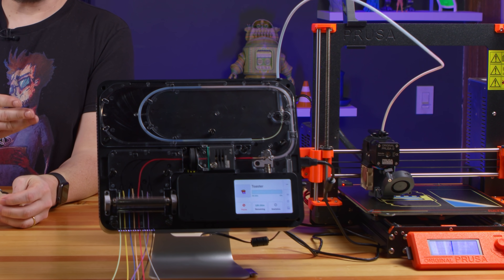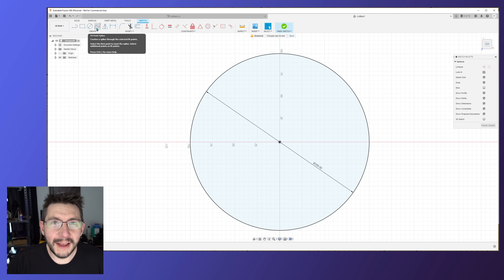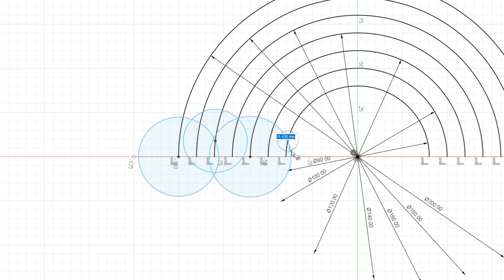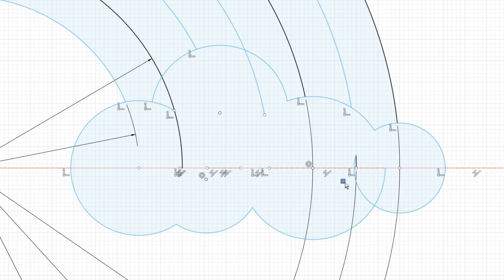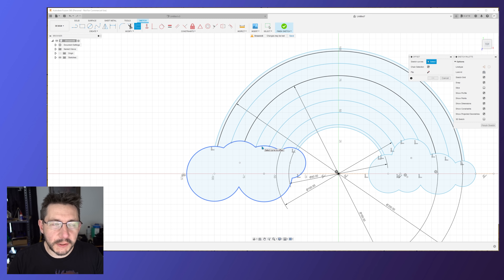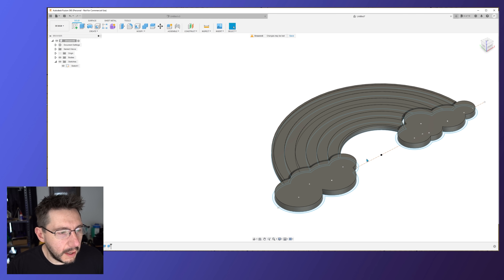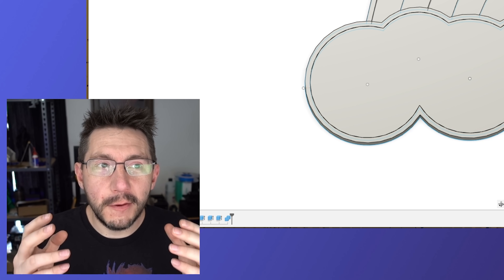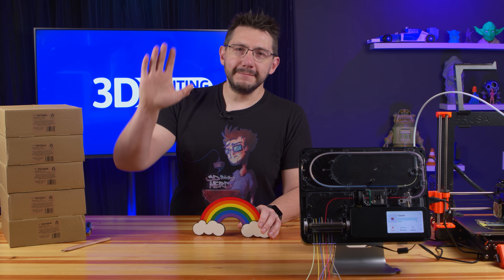Palette 3 Pro Prints 8 COLORS // How To Make THIS RAINBOW!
The Palette 3 Pro from Mosaic can use 8 FILAMENTS AT THE SAME TIME meaning it can 3d print with 8 COLORS. I designed a rainbow to demonstrate this ability, and here is how YOU can model one yourself for 3d printing.

8 Colors At Once! // First Look at the Mosaic Palette 3!

Dogecoin: DH3XN6rmaPQ6bVuFkjt8AuiYzeBwD68GpF
Bitcoin: 35CAET3AoxinxHzMsaNK9m7VcpRWZcmw2P
Ethereum: 0xe0a25E81b61566e3Cf63CE627d209Cc7B8adADBa
Litecoin: MMW8m7AnBWCrfH6QyFYUbMgvaVicvRmXa1
Zcash: 0xeFb55A761d1aFe0cBE5078D3a2Fb19C851C94A18

Find Me Socially!

Want to send me something?
3D Printing Nerd
USA